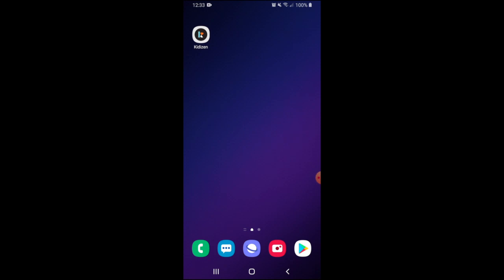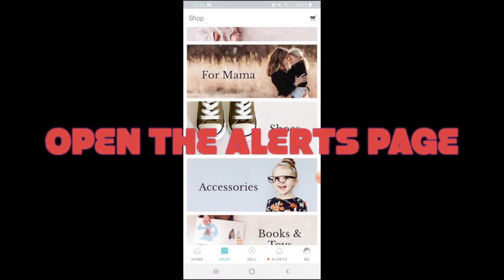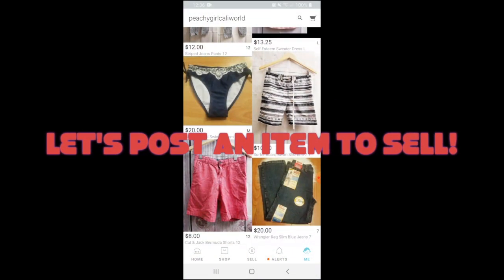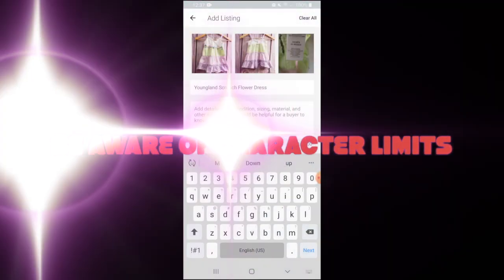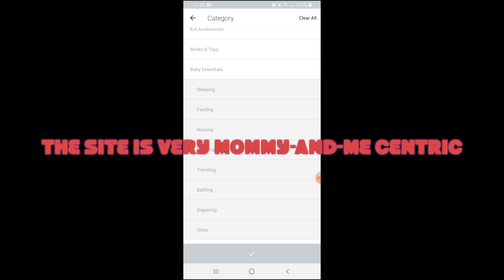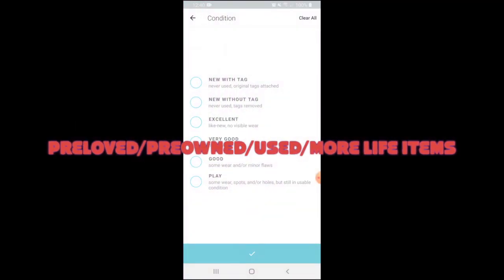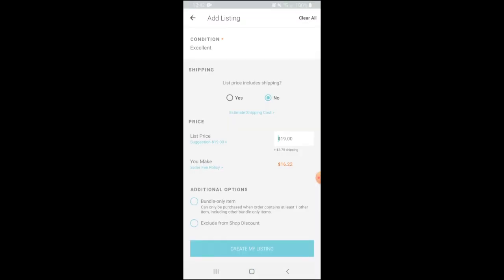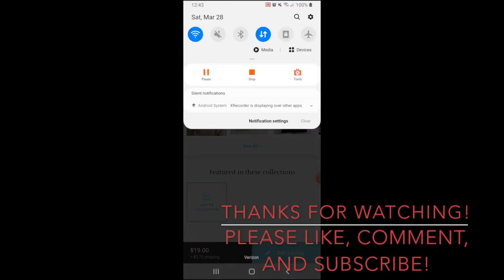KIDIZEN - HOW TO SELL AND NAVIGATE ON KIDIZEN VIDEO TUTORIAL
KIDIZEN - HOW TO SELL AND NAVIGATE ON KIDIZEN.

In this video, we will show you how to use the Kidizen app, navigate through the sections and post your first item to sell!

KIDIZEN: PEACHYGIRLCALIWORLD
POSHMARK CLOSET: PEACHYWORLD

Questions? Suggestions For A Video? Let Us Know!